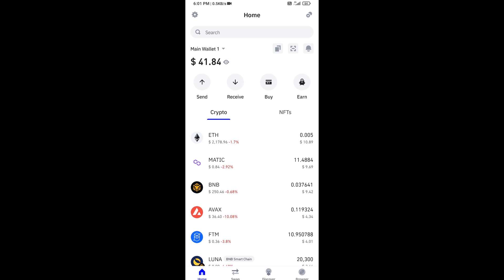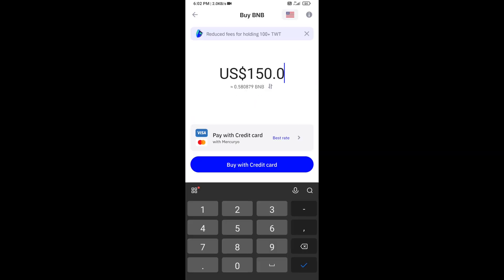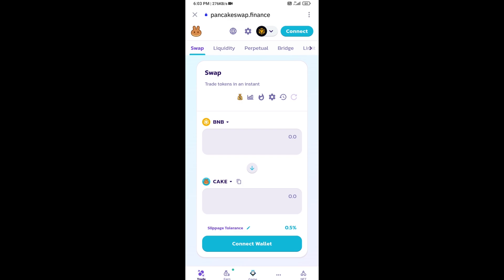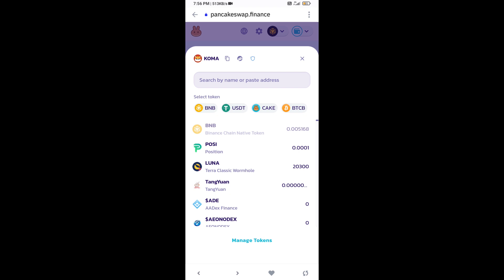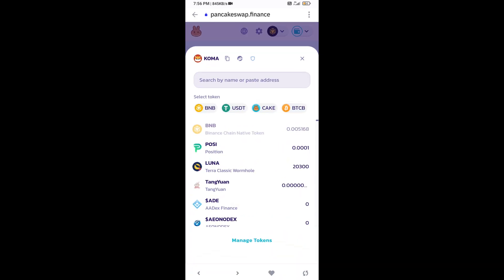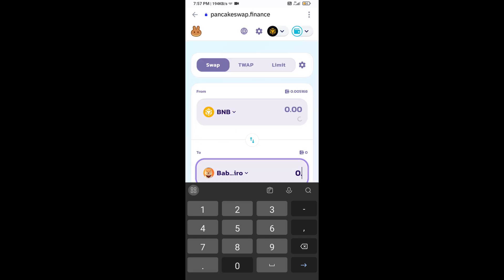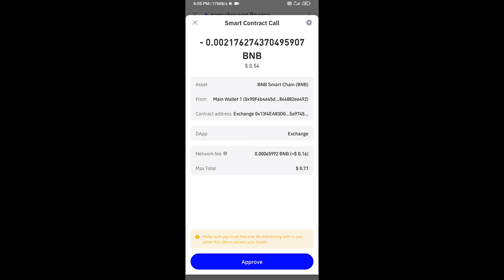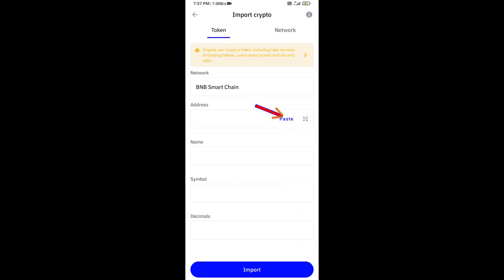How to Buy Baby Neiro BNB (BABYNEIRO) Token Using BNB and PancakeSwap On Trust Wallet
How to Buy Baby Neiro BNB (BABYNEIRO) Token Using BNB and PancakeSwap On Trust Wallet OR MetaMask Wallet.